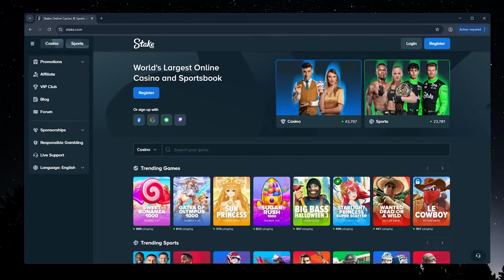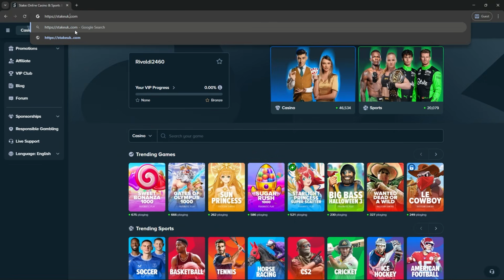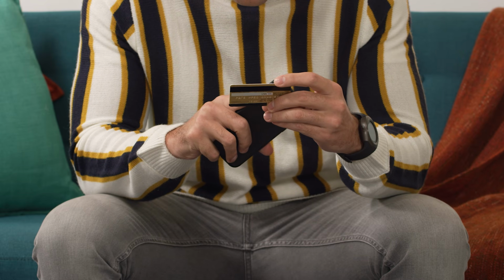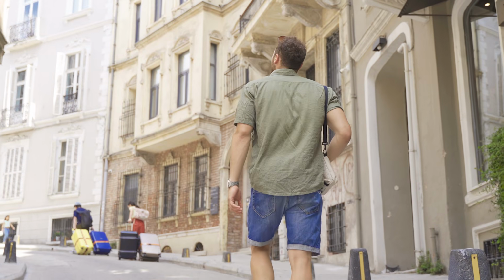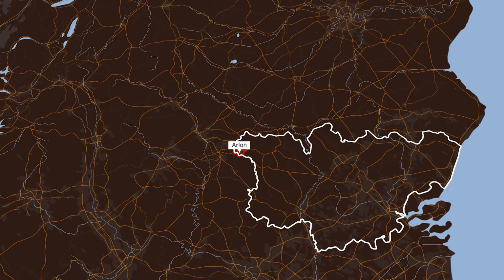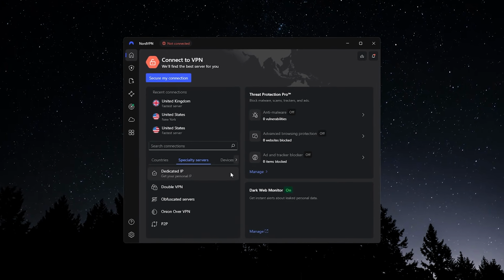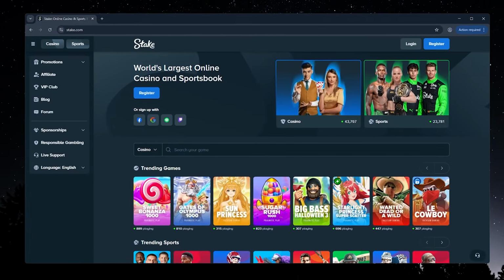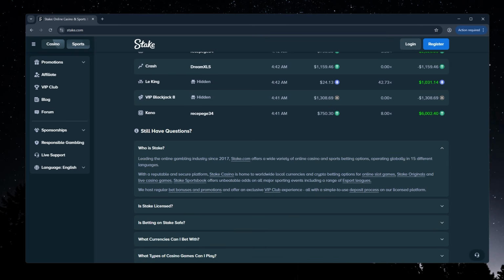Can You Use VPN for Stake? The Truth About KYC and IP Detection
🌐Can you use VPN for Stake🌐

Accessing Stake Casino with a VPN

How's it going, everybody? Welcome back to the channel. If you're trying to access Stake Casino and find it's not available in your region, you might see an error message or get redirected to a limited version of the site, like Stake US in the United States.

When it comes to choosing a VPN for accessing restricted content such as Stake Casino, consider these top options:
ExpressVPN: Known for its speed and simplicity, ExpressVPN is the fastest option with over 3,000 servers in 105 countries. It offers a solid no-logs policy and essential features like a kill switch and split tunneling. It's ideal for users who want a straightforward, high-performance VPN.

Tips for Choosing the Right Plan

Before choosing a VPN plan, consider how long you'll need it. Many people opt for the monthly plan but end up needing the VPN for longer, resulting in higher costs. If you expect to use the VPN for more than a month, selecting a longer-term plan will save you money. This advice applies to all the VPNs mentioned, not just ExpressVPN.

Hope you enjoyed my Can You Use VPN for Stake? The Truth About KYC and IP Detection Video.